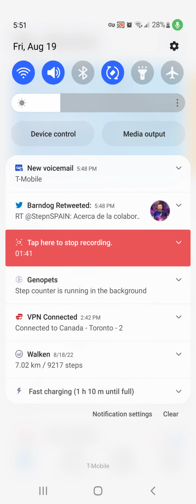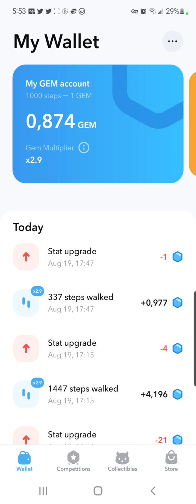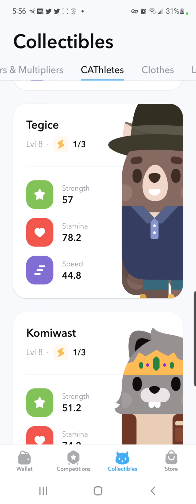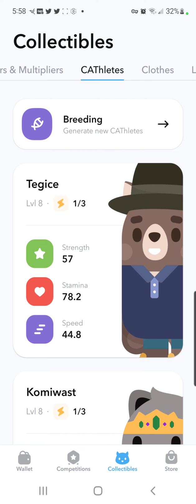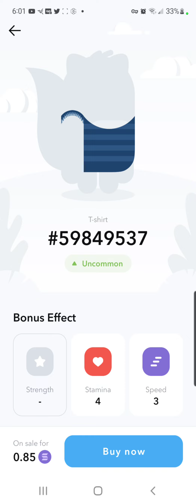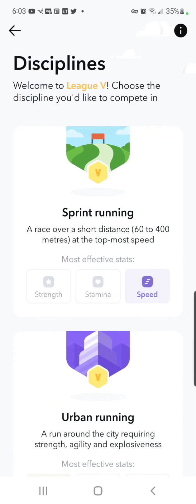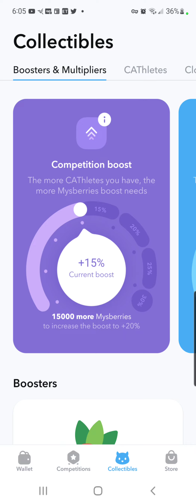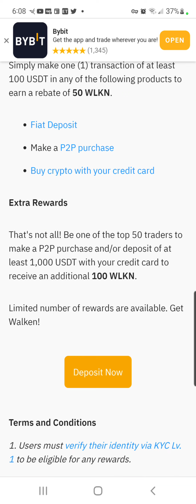Walken.io Weekly Update about App, Problem Solving Glitches as well as Future Strategies.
This is a longer video then in recent uploads that I wanted to make to address a few in game problems as well as go over future updates and address breeding concerns. Here is the link to my Original Breeding video as I mentioned. I have also created my own M2E discord server. Feel free to join. The first 100 people into the server I will pick one lucky person and give them 100 WLKN Token so join up quick, link below and good luck!!

As always if you have any question feel free to reach our and I will get back to you A.S.A.P!

Here is the Link to Get Express VPN for free for 30 days.